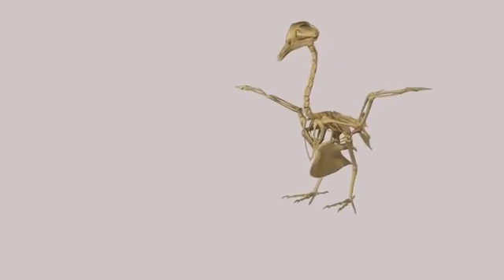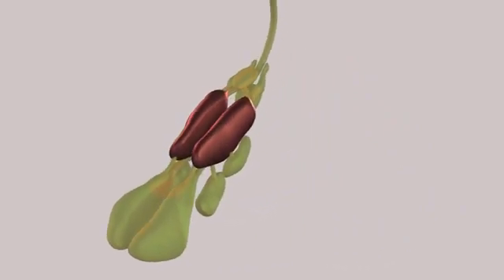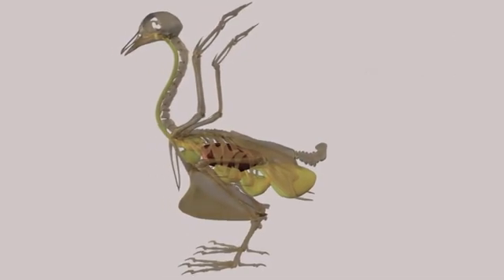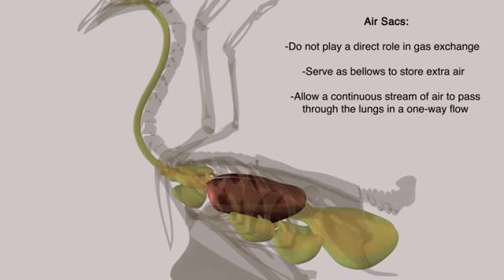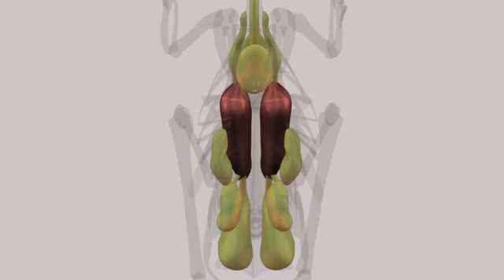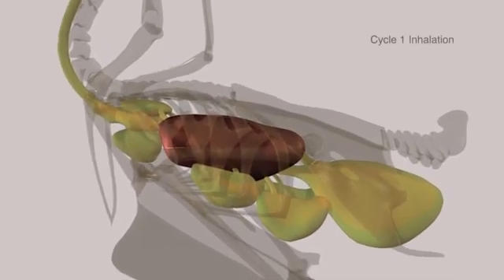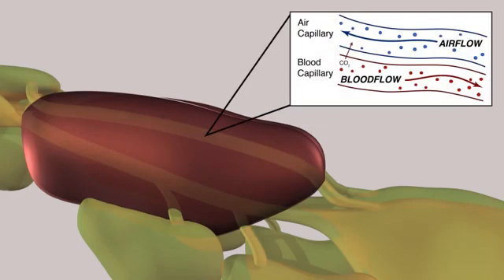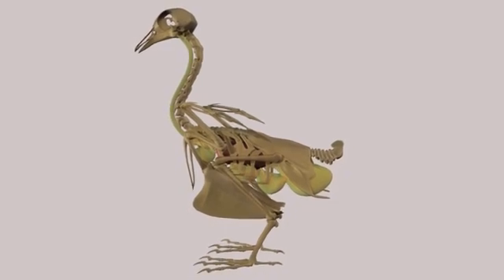-The Avian Respiratory System فهد المحيميد/عبدالله المسعود